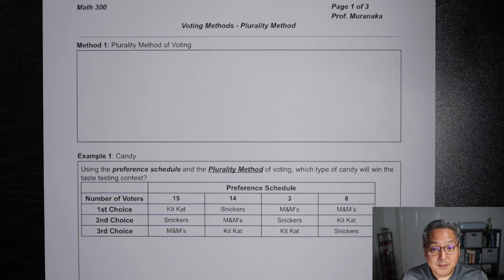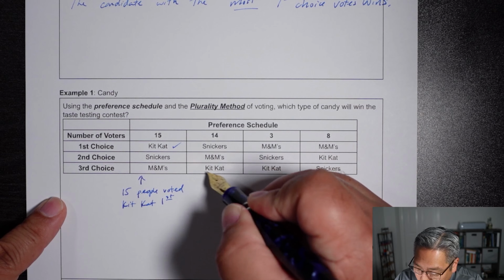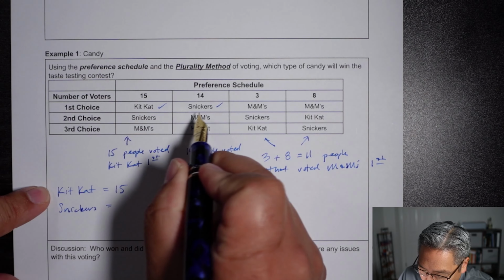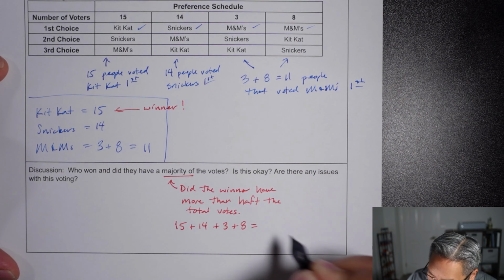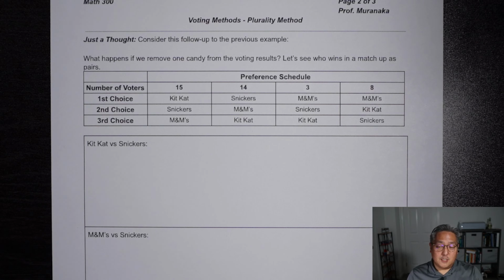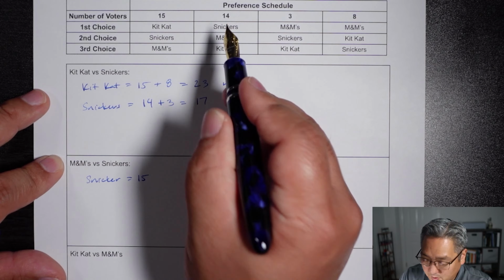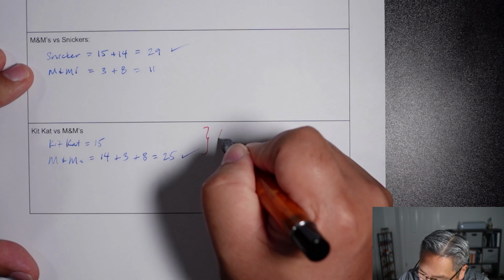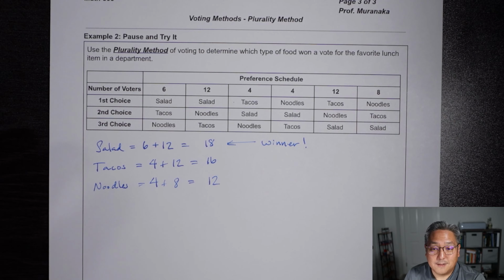The Plurality Method of Voting